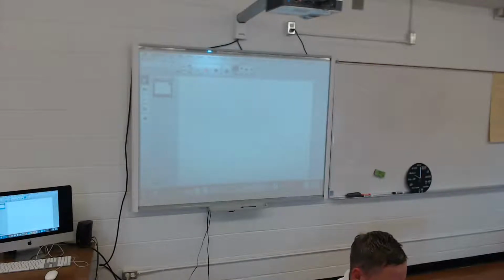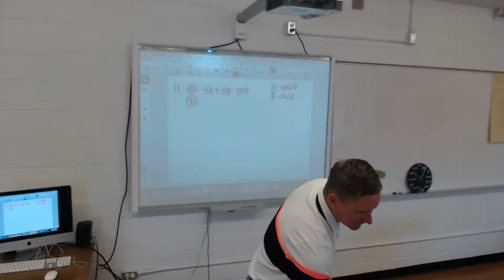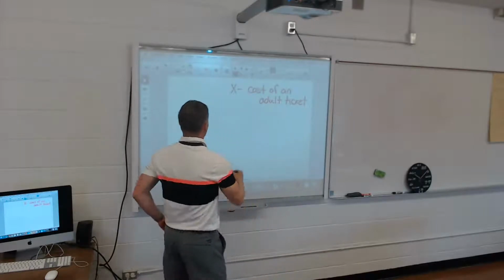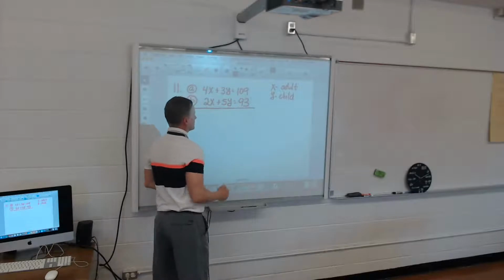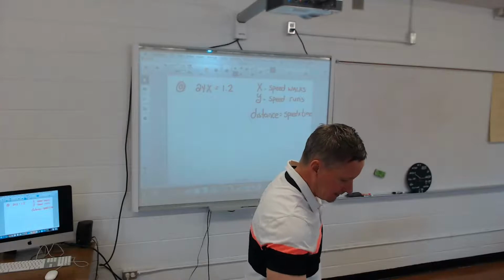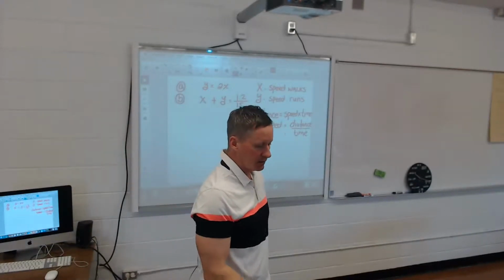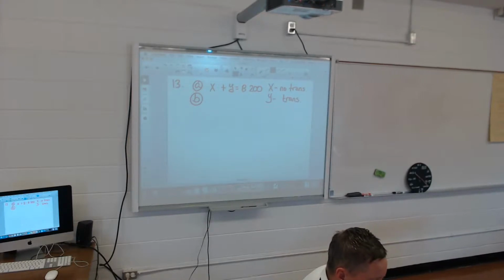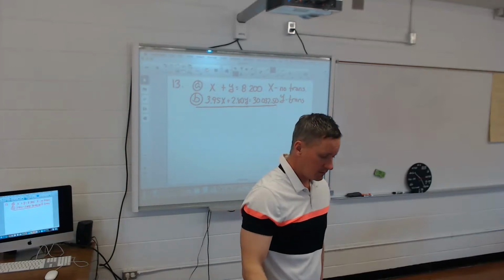10:00 am May 14, 2020 Intro to Applied Precalculus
Went through question 11, 12, 13 on Elimination Method.  Must go back and look at 12 again.  Do questions 14 and 15 for tomorrow.